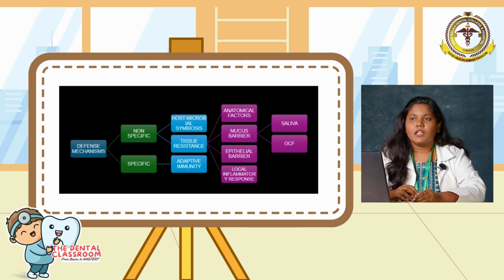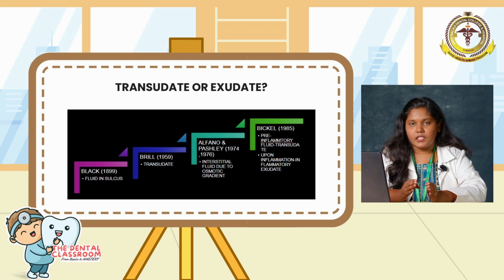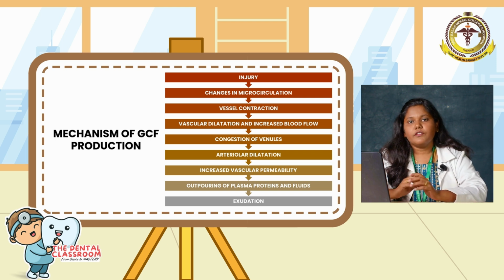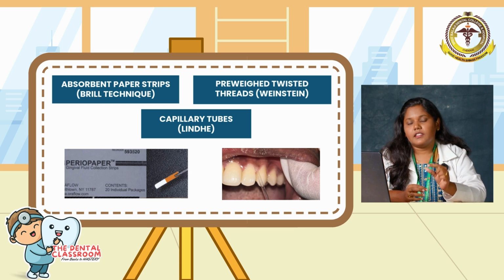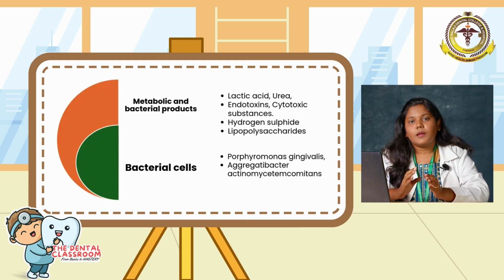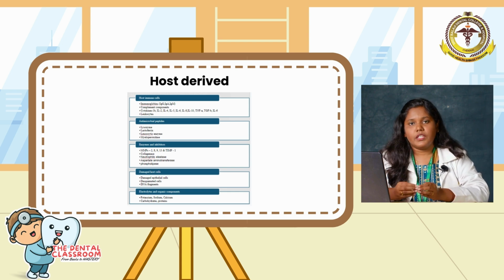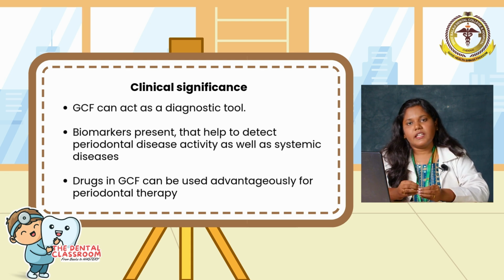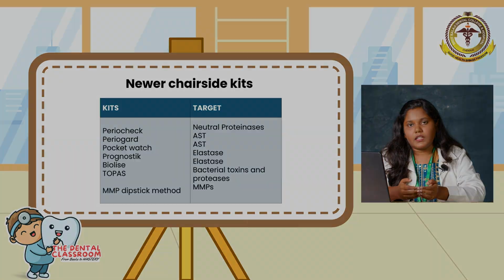Periodontics | Gingival Crevicular Fluid | Dr. Angelin Fiona Ft.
Welcome to The Dental Classroom Series by Sree Balaji Dental College & Hospital, your trusted platform for clinical excellence and in-depth dental learning. In this session, Dr. Angelin Fiona from the Department of Periodontics explores the topic of Gingival Crevicular Fluid (GCF) — a vital diagnostic component in periodontal health assessment.

As defined in Carranza’s Clinical Periodontology (11th edition), gingival crevicular fluid is a serum-origin biological fluid found within the periodontal microenvironment, collected from the gingival sulcus surrounding natural teeth. Its composition, flow, and diagnostic relevance offer important insights into the host response and periodontal disease progression.

This lecture is ideal for dental students and clinicians aiming to understand the role of GCF in periodontal diagnosis, host response, and clinical research.

CREDITS
Executive Producers:

Production House:
Creative Technologies, Chennai

Copyright:
Sree Balaji Dental College & Hospital